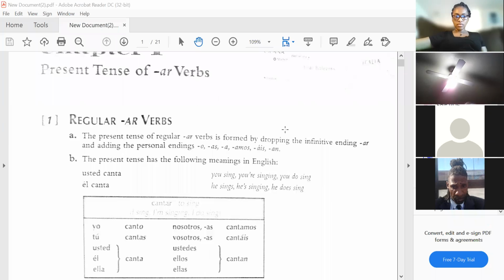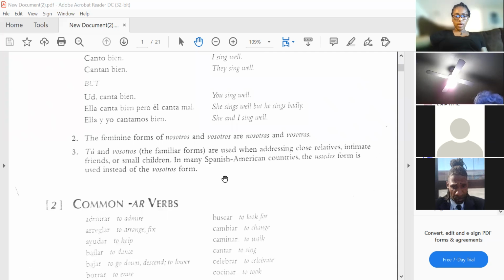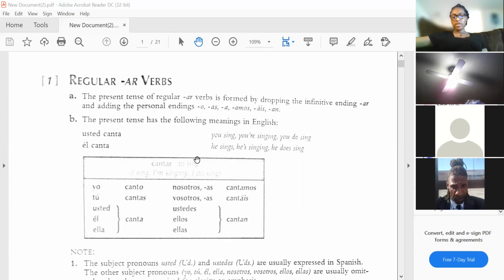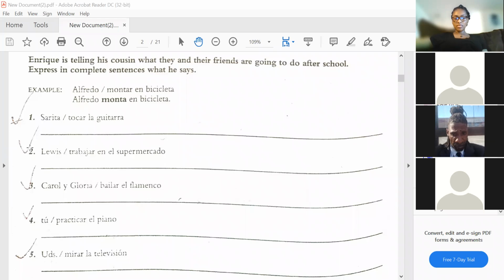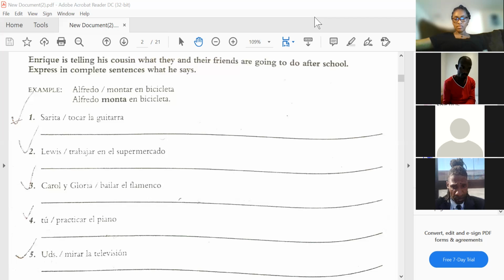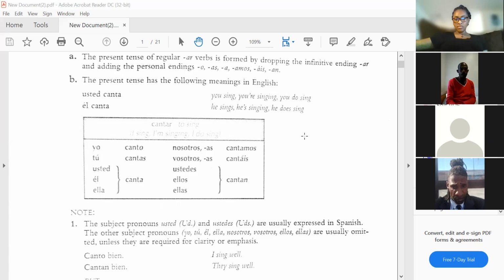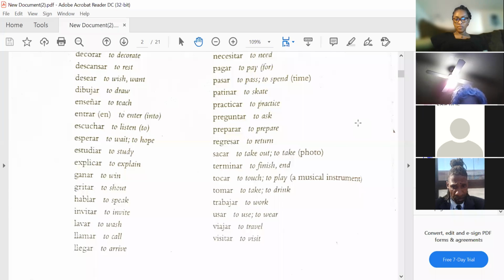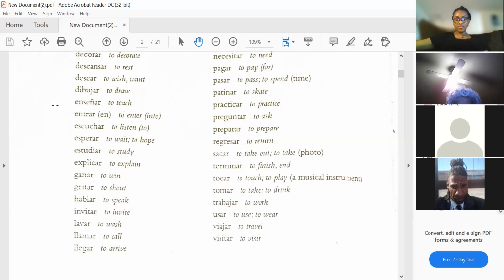Student teacher day for Mr Lewis